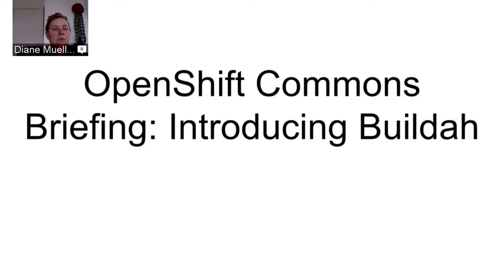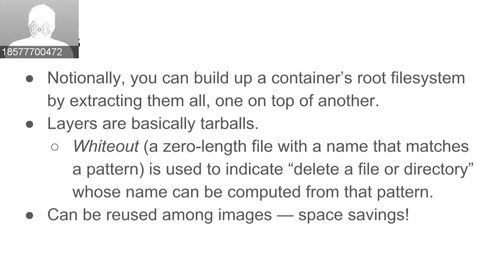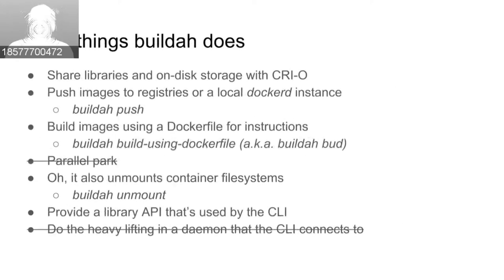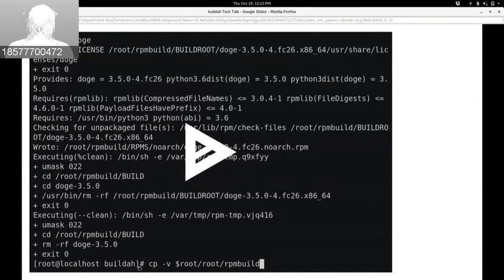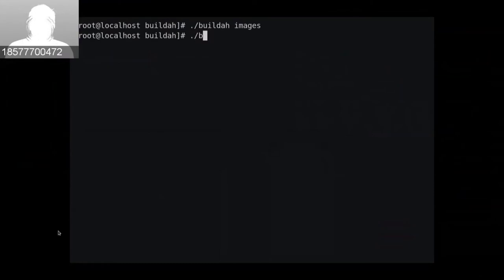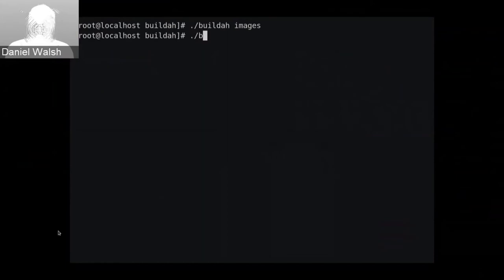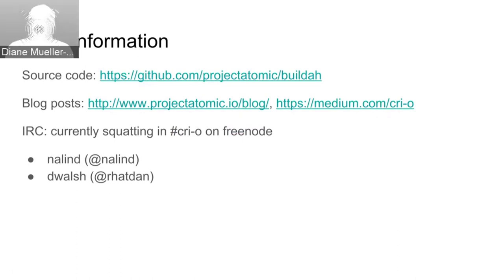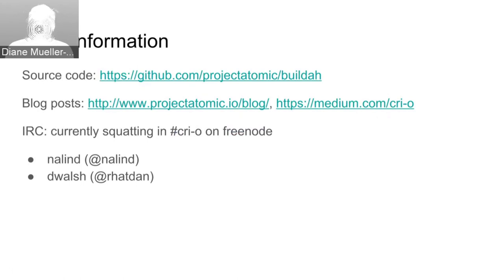OpenShift Commons Briefing #102: Introducing Buildah with Nalin Dahyabhai and Dan Walsh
Buildah facilitates building OCI container images and is able to create and run containers without the Docker daemon even being installed. Buildah also allows you to easily create smaller, stronger, purpose-built containers that precisely fit your needs. A common problem people have with building container images with tools like Dockerfile and the run-time-based docker build command is the size of the image, as well as the number of build tools that end up inside of it. Another concern about these unnecessary tools is they can weaken your container by opening potential venues for hackers to take advantage. A really nice feature about Buildah is you can strengthen your container making it “stronger and more fit”. By finely tuning the creation of the container, and then adding or removing pieces as you desire, you can control the size of your container and lessen its vulnerabilities. It’s all under your control. In this briefing, Nalin and Dan will give us an overview of Buildah and a demo how to use it.